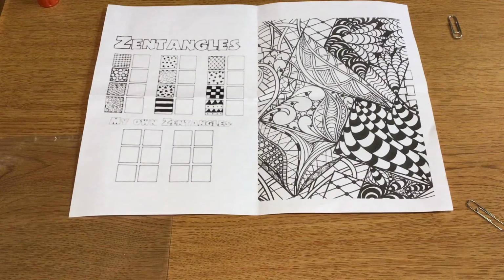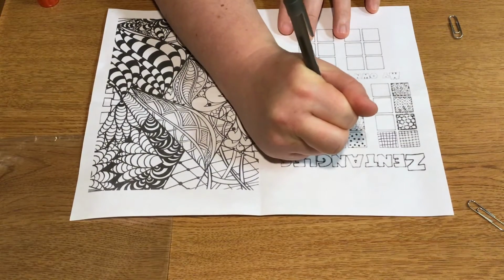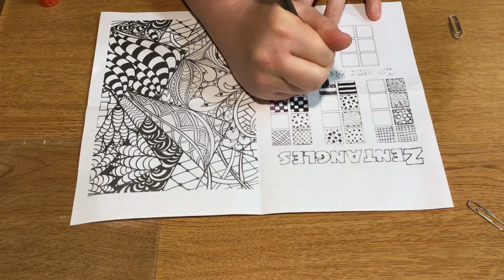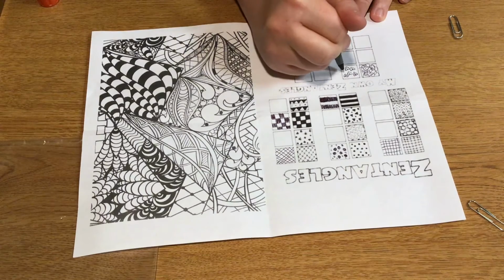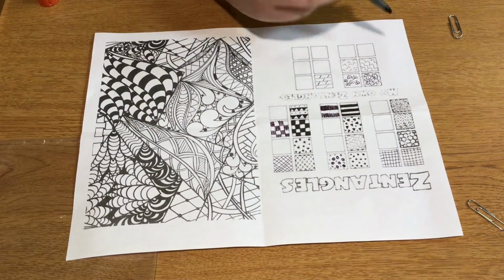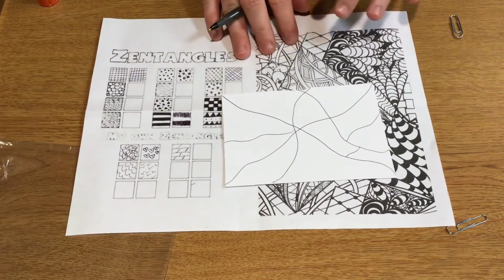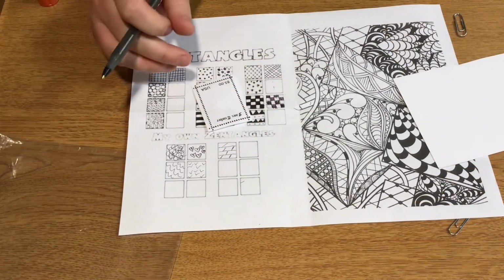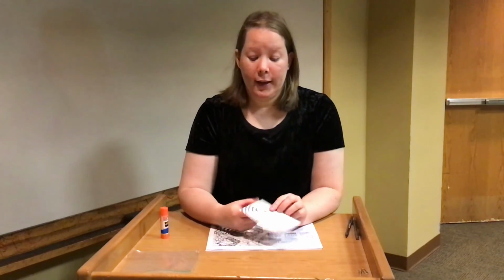Ms. Ann's Crazy Creations with Ms. Katie (Zentangles)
Join us as we decorate our postcards with Zentangles.